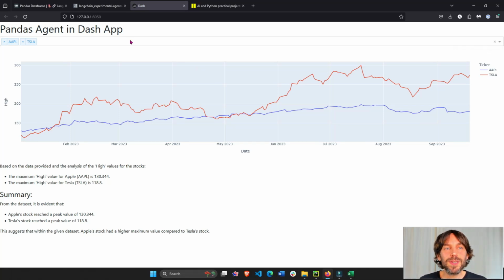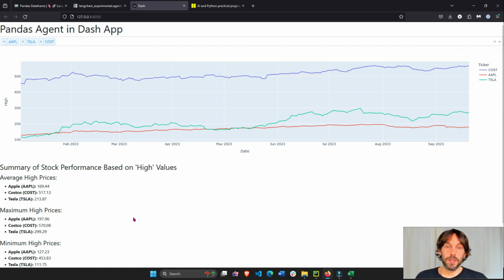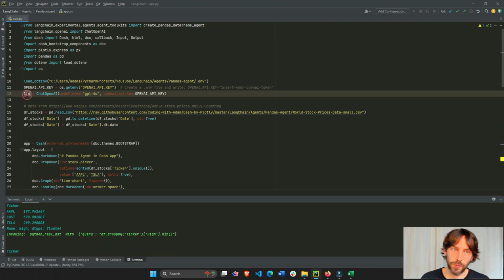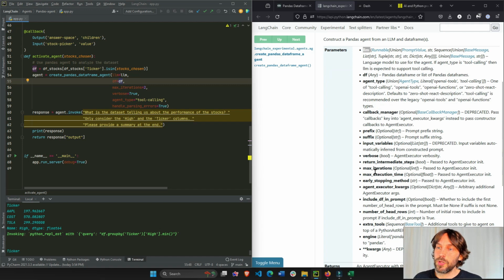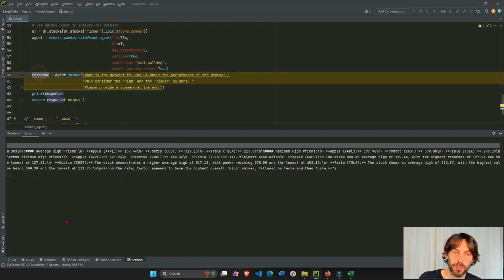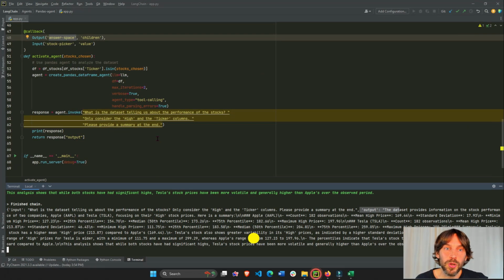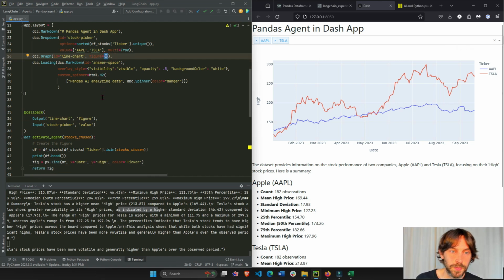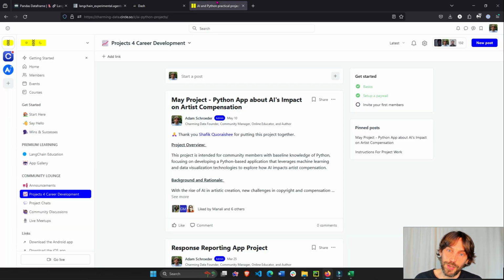Build a Pandas AI Agent with Langchain and Plotly Dash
Create your own AI Agent that uses Pandas and Python to quickly analyze datasets and get data summaries. We will use Langchain to build the agent and Plotly Dash to create the graph and the front end interface.

Video layout:
00:00 - What you will learn
00:58 - App code
01:52 - LLM and data
03:36 - Pandas agent
07:57 - Front end interface

👉 Your support keeps Charming Data running, which is proudly a 100% member-supported AI educational channel: